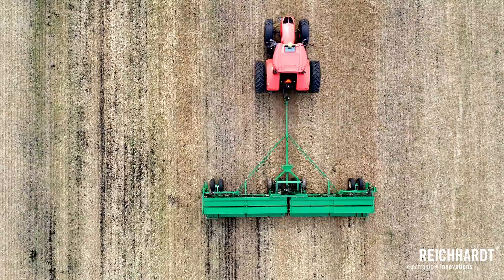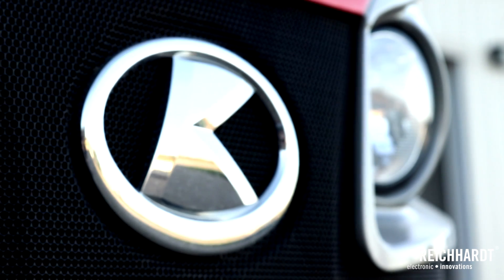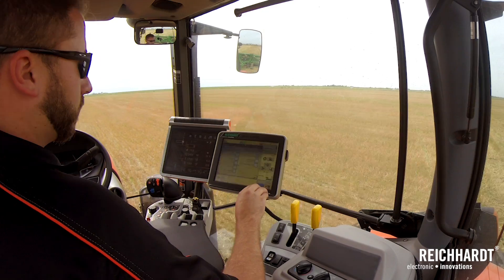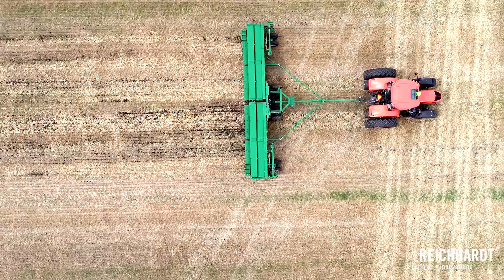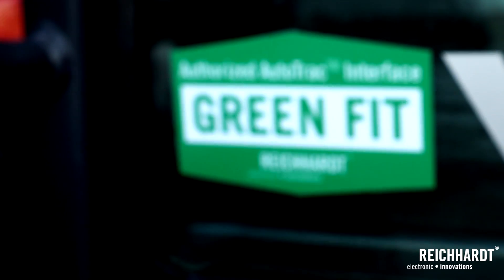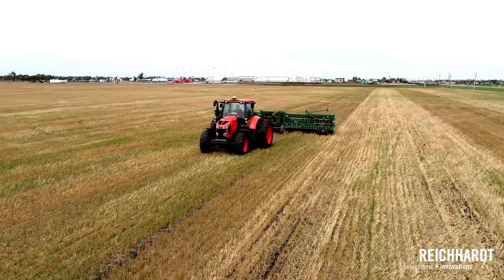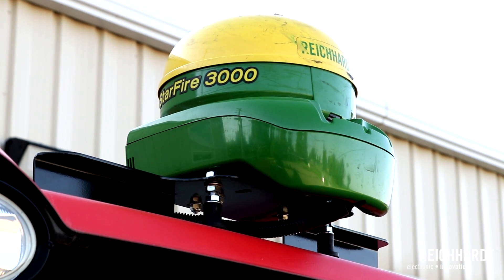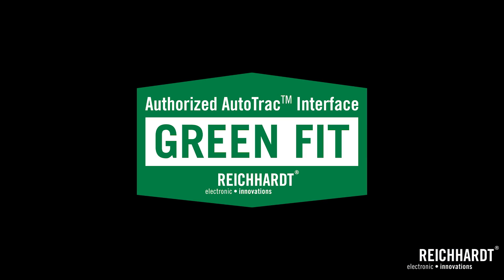GREEN FIT for Kubota M7 Series Tractors - Long Edit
This extended video includes added drone footage of different guidance patterns.

GREEN FIT by Reichhardt is now available for Kubota M7 Series Tractors.

GREEN FIT allows integrated John Deere AutoTrac on non-JD equipment.

Supported models include the M7-171 Premium and KVT Premium, M7-151 Premium and KVT Premium and M7-131 Premium. Equipment must be Auto-Guidance ready.